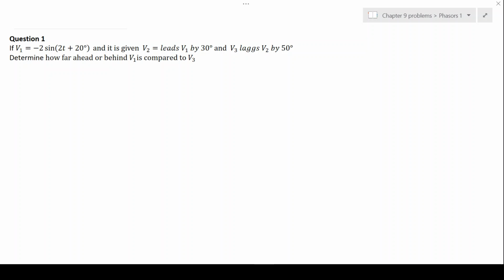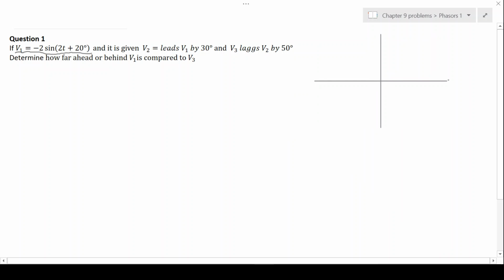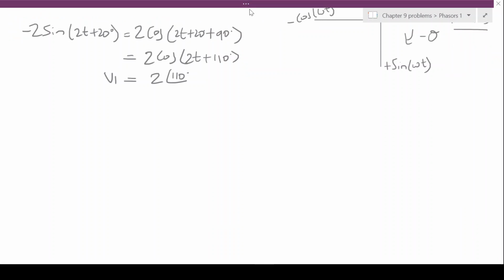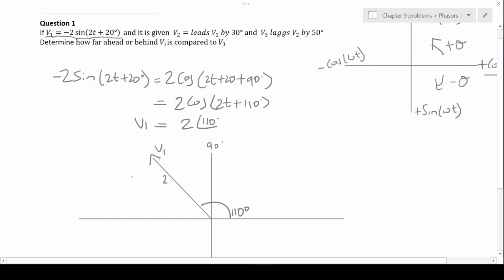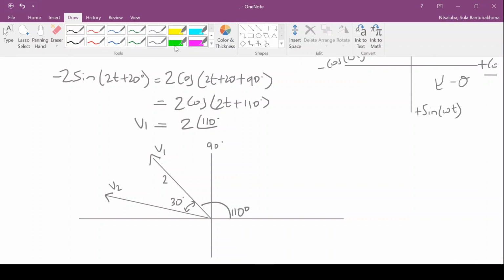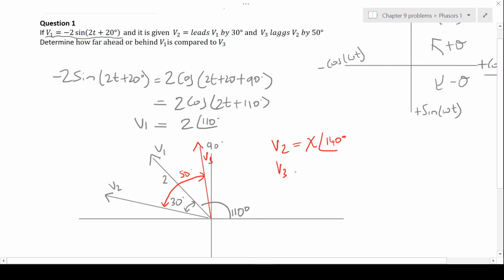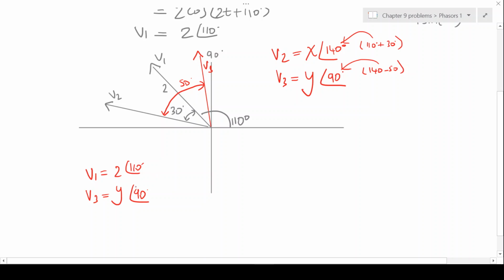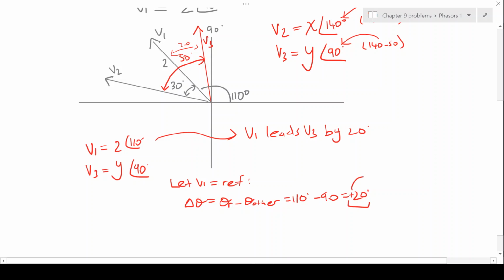Phasors example 1